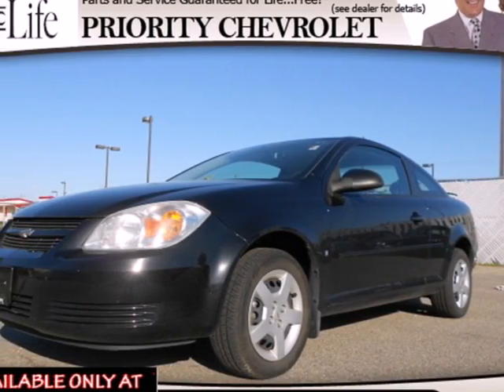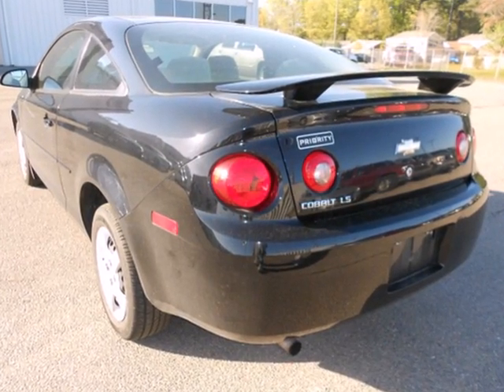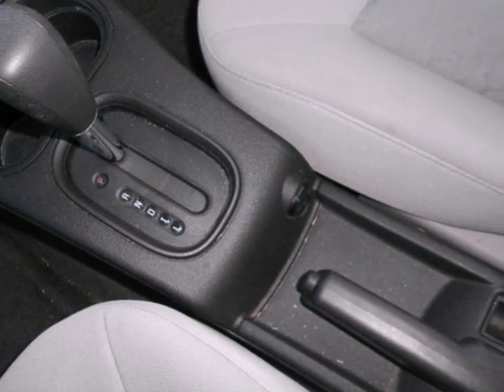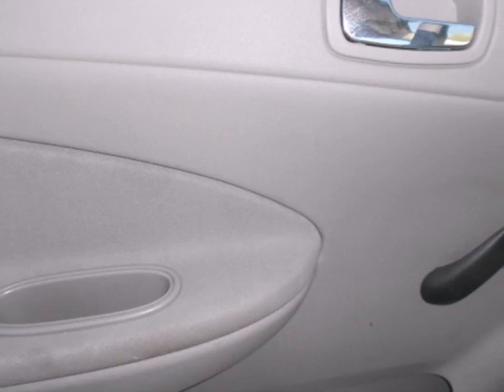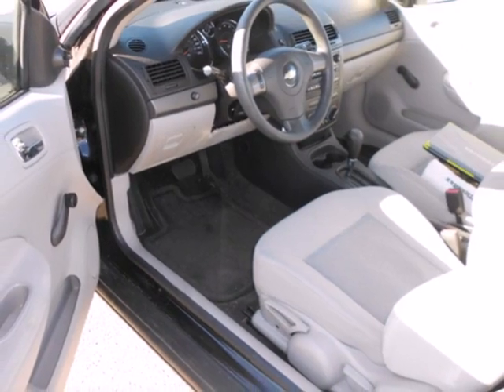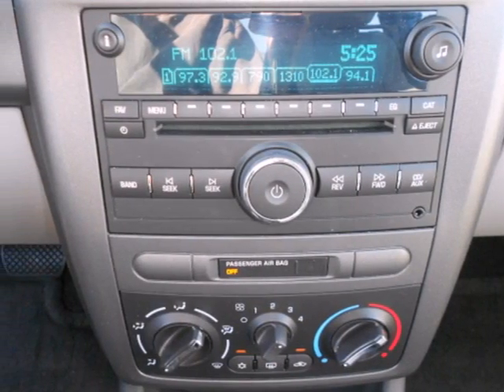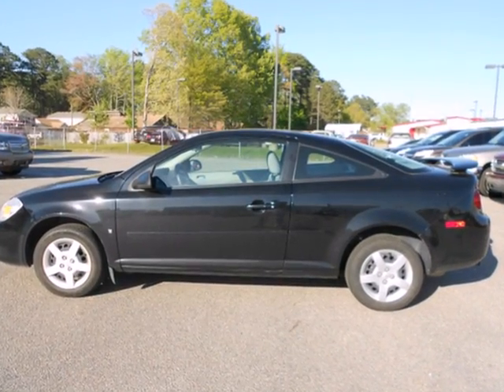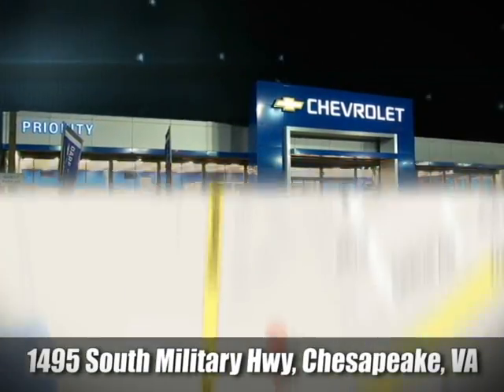2007 Chevrolet Cobalt 12C04501 in Chesapeake, VA 23320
If you are looking for real value on a great used car, Priority Chevrolet invites you to come in and test drive this 2007 Chevrolet Cobalt, stock# 12C04501. We are conveniently located near Chesapeake, VA and known for our great selection, reliability and quality. Come take a look at this 2007 Chevrolet Cobalt today.

Priority Chevrolet
1495 S Military Hwy
Chesapeake VA, 23320